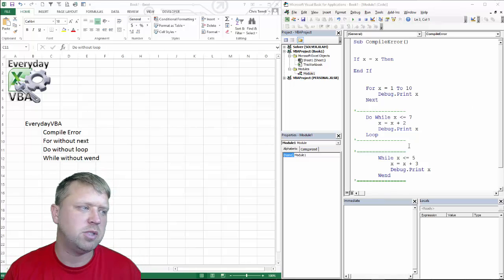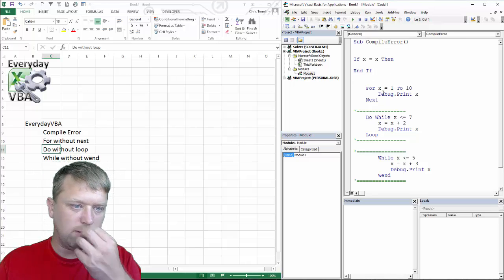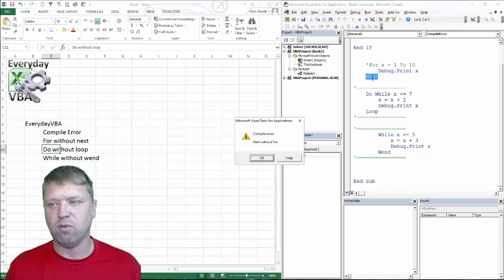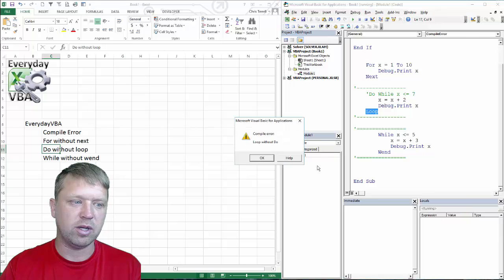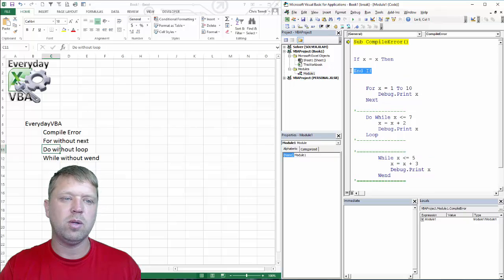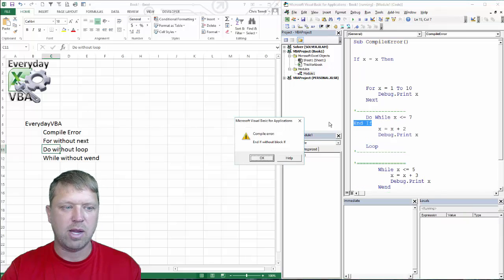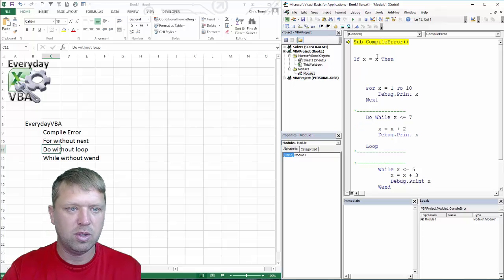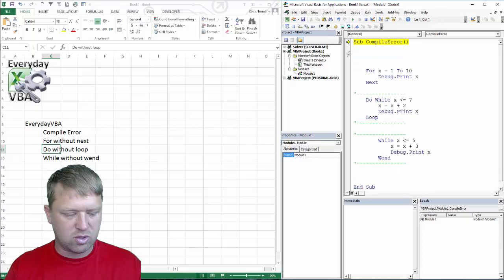Fixing Excel VBA (Macro) Compile Error For Next, Do Loop, While Wend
If a
1) A For doesn't have a next
A next doesn't have a for
2) A Do doesn't have a Loop
a loop doesn't have a do
3) A While doesn't have Wend
or a Wend doesn't have a why.

Sounds confusing watch the video it will make more sense